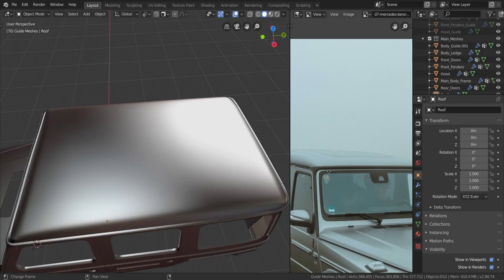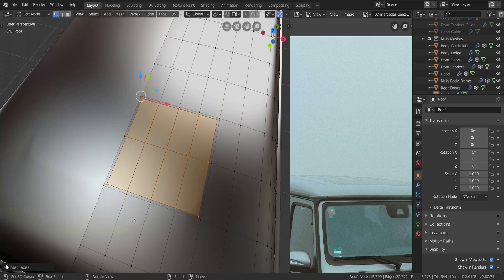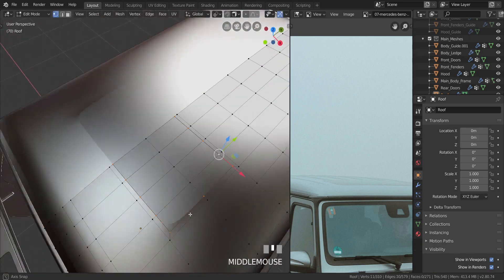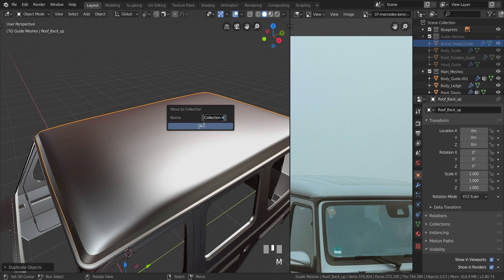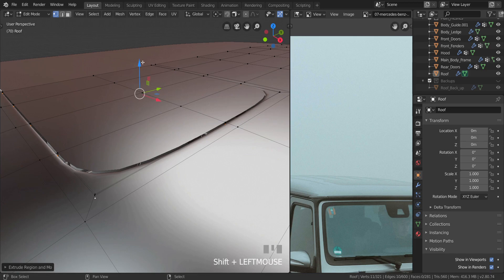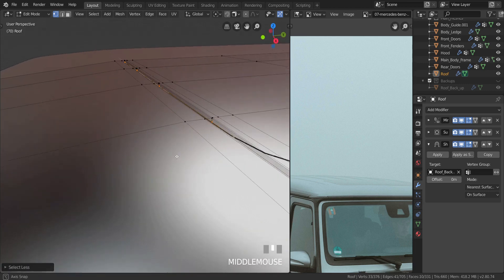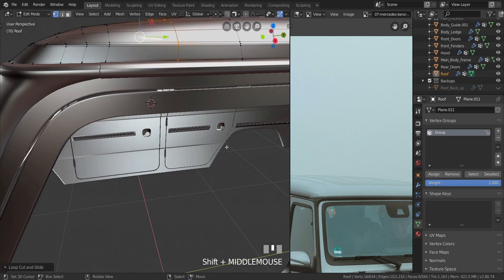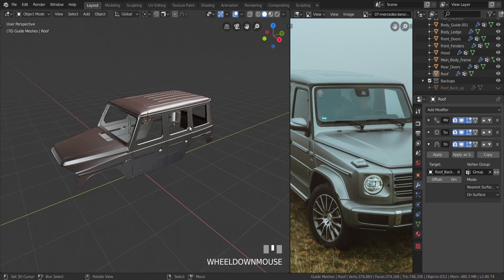Blender 2.8 Car Modeling Tutorial - Part 30 (FinishingThe Roof)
Lets Finish off the roof and move on to the next part.